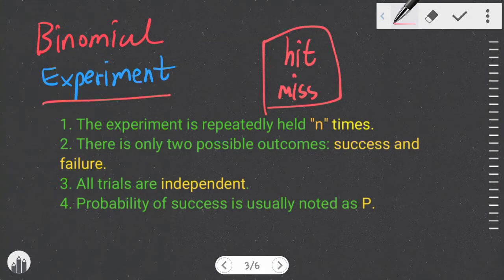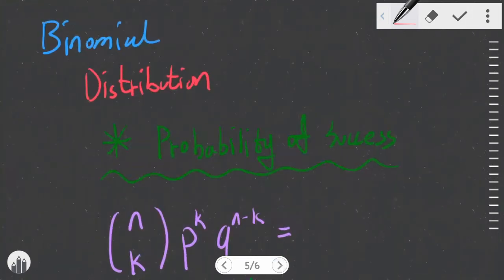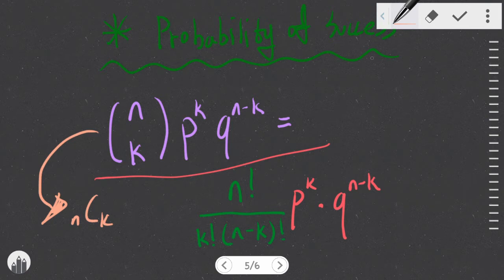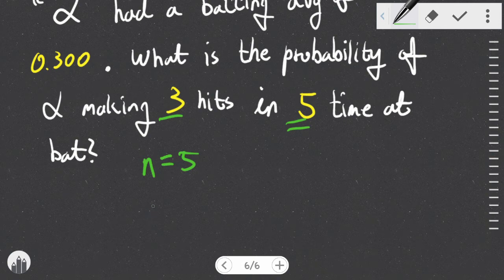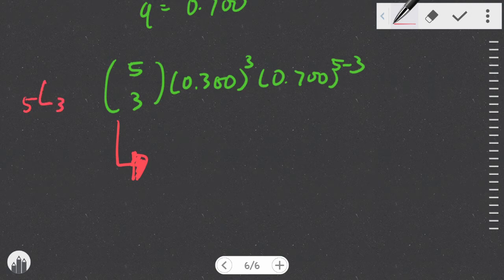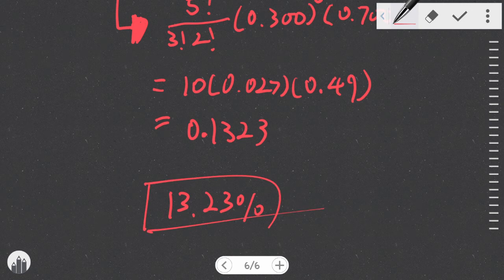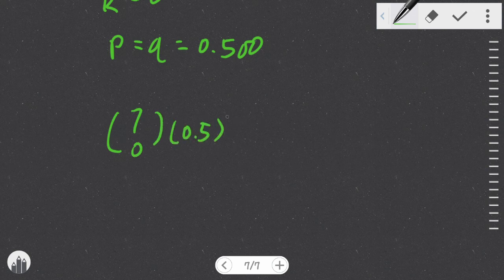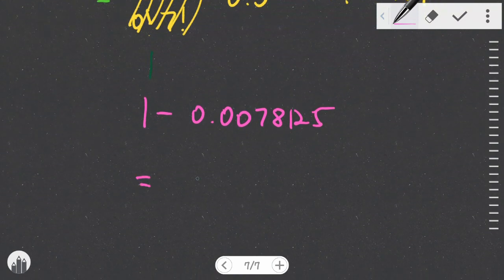Student Math #9 - Understanding The Basic Concepts 3: Binomial Distribution & Binomial Experiment